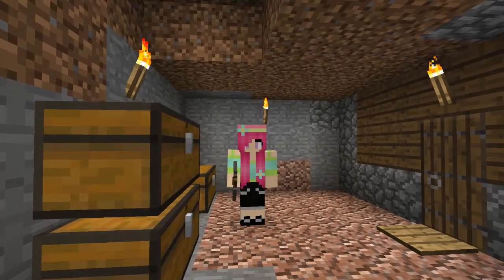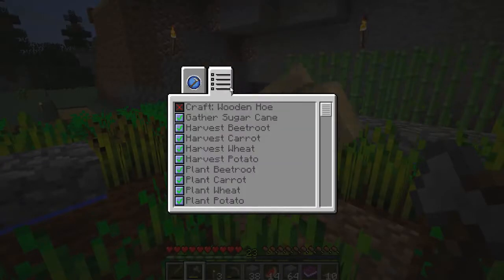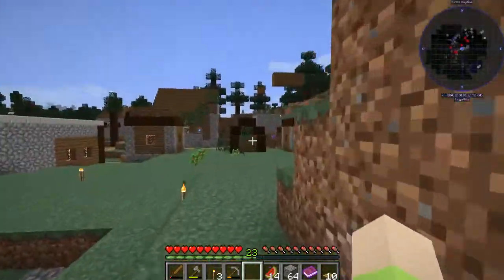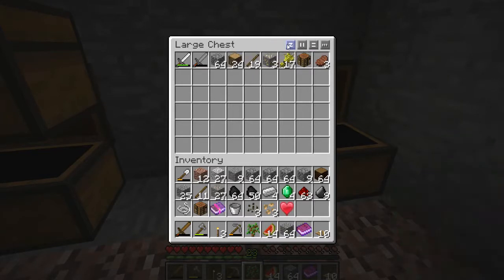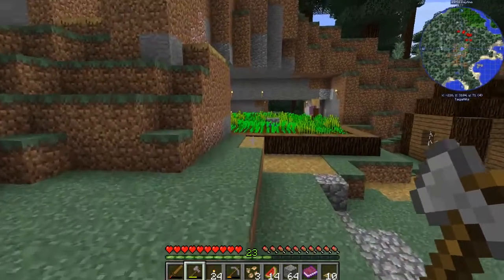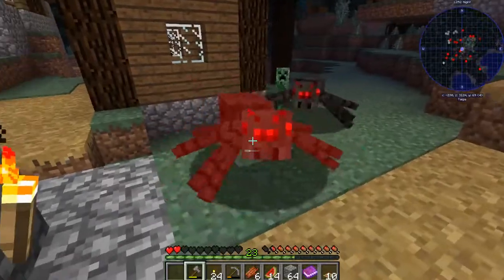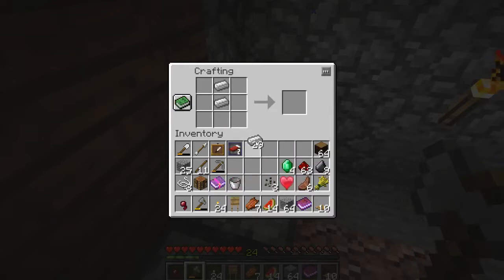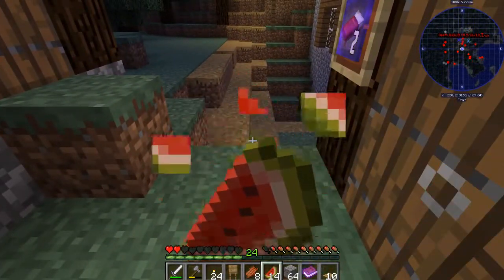TekTopia (Minecraft Modpack) | Ep3 | "Poor Bob!"